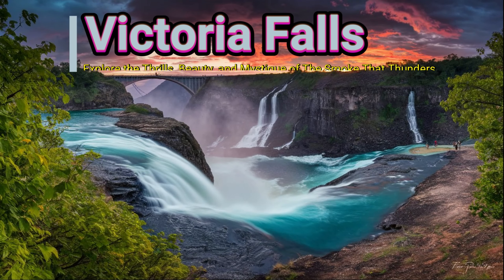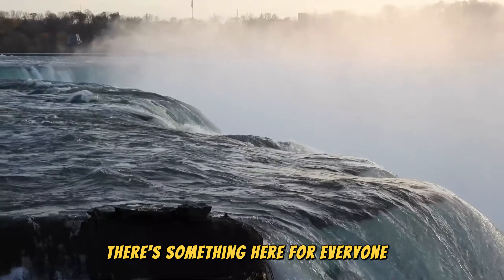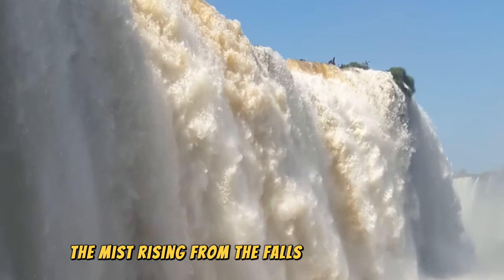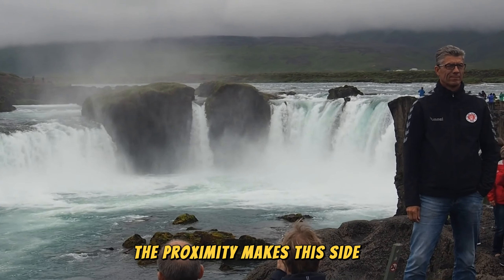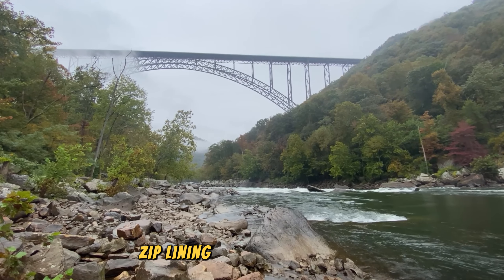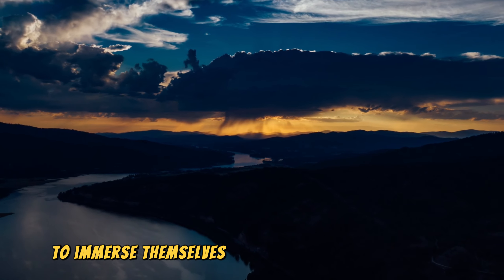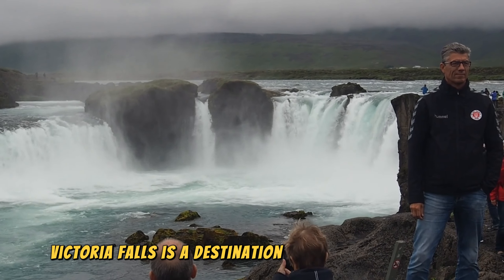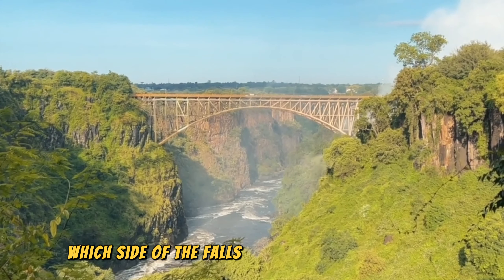Victoria Falls: Explore the Thrills, Beauty, and Mystique of The Smoke That Thunders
Victoria Falls, known as "The Smoke That Thunders," is a breathtaking natural wonder on the border of Zambia and Zimbabwe. With its powerful cascade, stunning sunsets, and thrilling adventures like Devil’s Pool, it’s a must-visit destination for travelers seeking beauty and excitement. Explore panoramic views, rich wildlife, and the deep history of this iconic African landmark, and feel the magic of one of the world's most magnificent waterfalls.